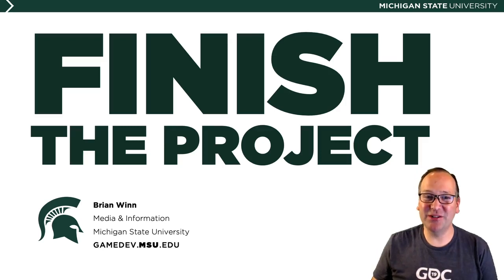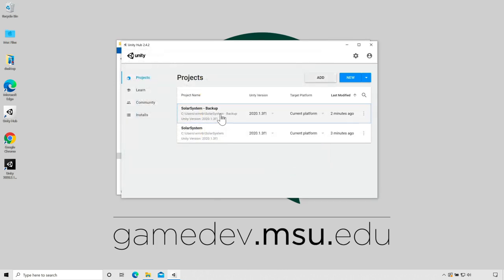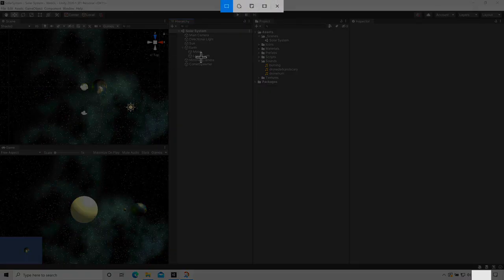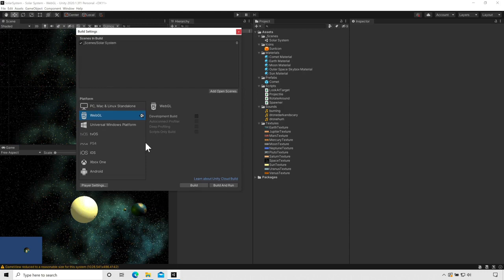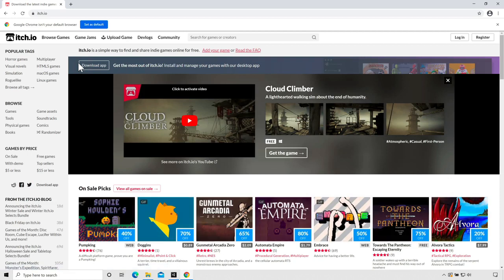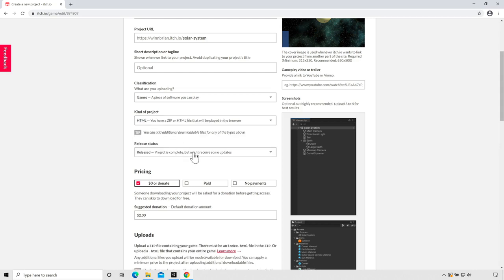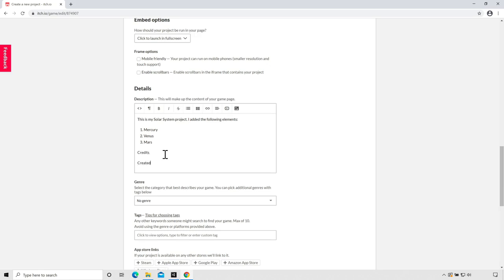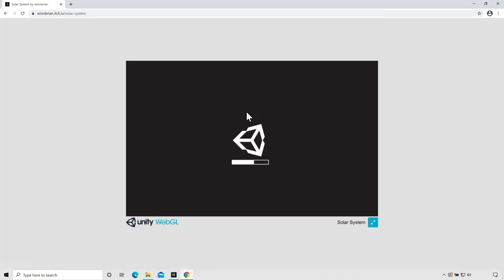Ep 22 - Finish the Project: Game Design and Development 1 | 2D Shooter